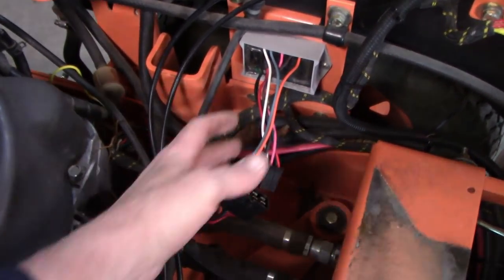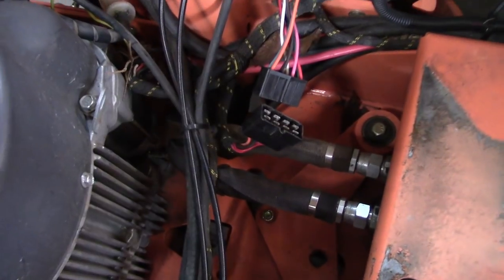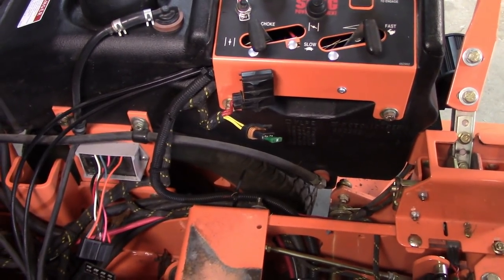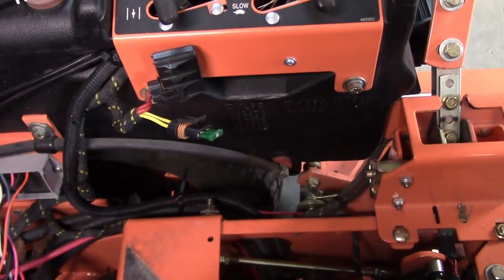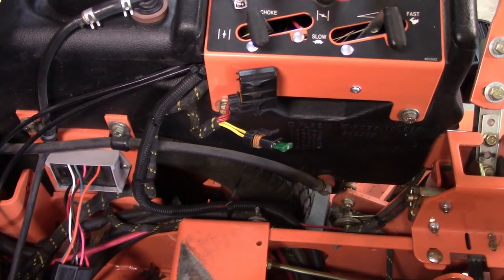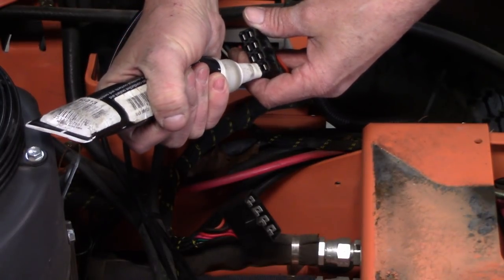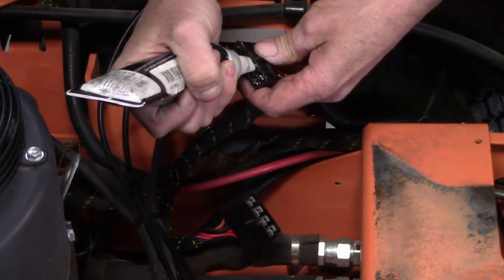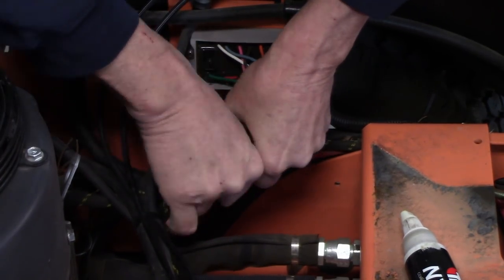Replacing fuse with 12V Circuit Breaker on Scag Tiger Cat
Replacing a fuse that blows all of the time with a automatic reset breaker
Size Large and Extra Large
Mailing address

486 S. Ripley BLVD
Ste #309

Save money on everyday purchases with this app.